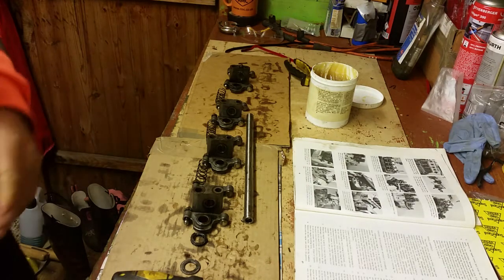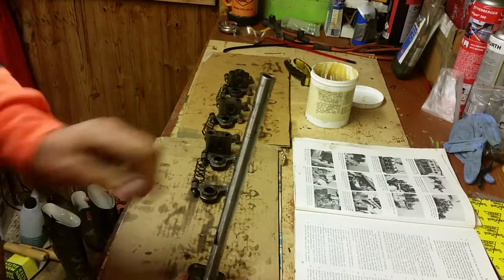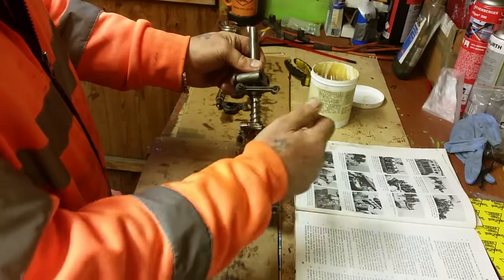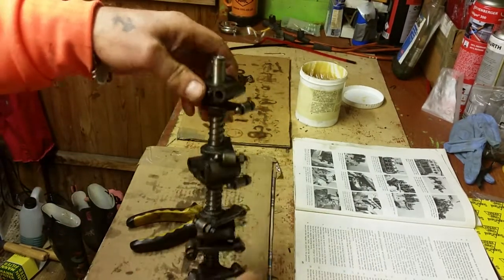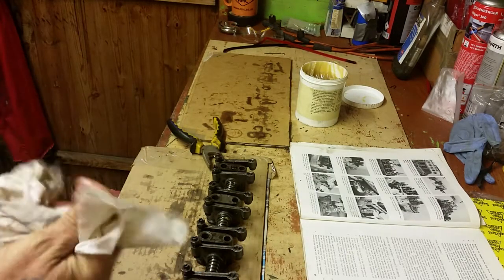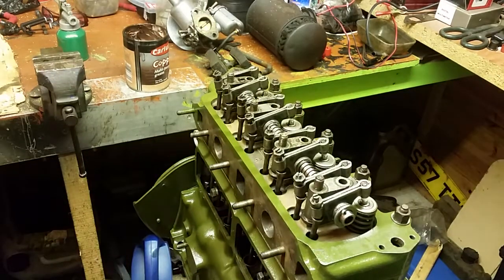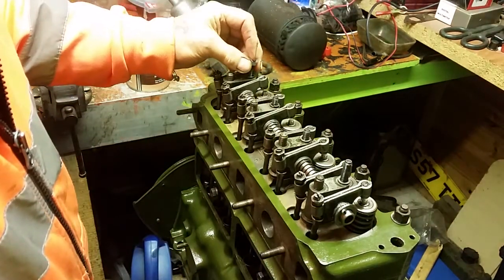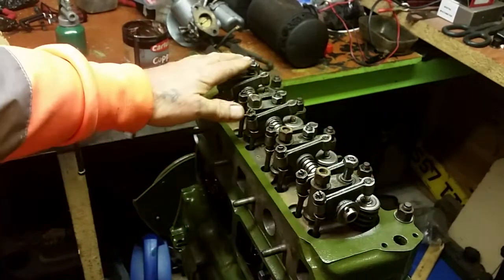AUSTIN A35 A SERIES ENGINE REBUILD, PART TWENTY. ROCKER SHAFT ASSEMBLY/FITTING.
Austin a35 engine rebuild, rocker shaft assembly, and fitting